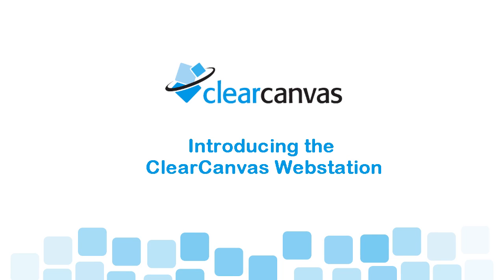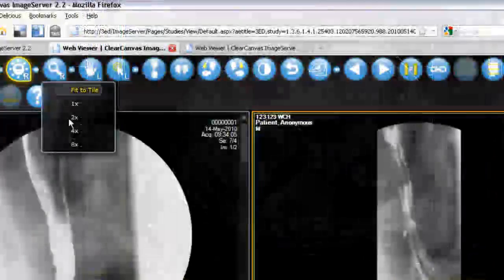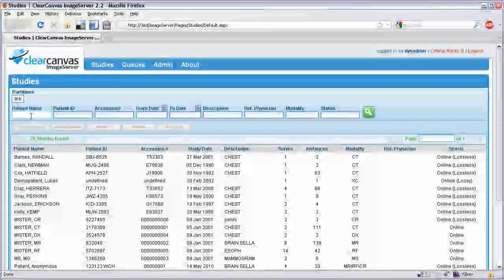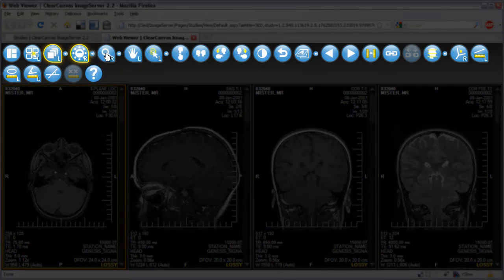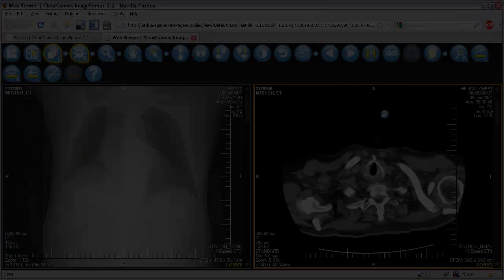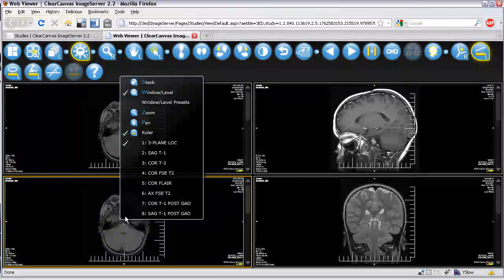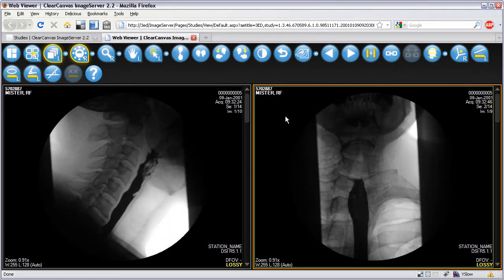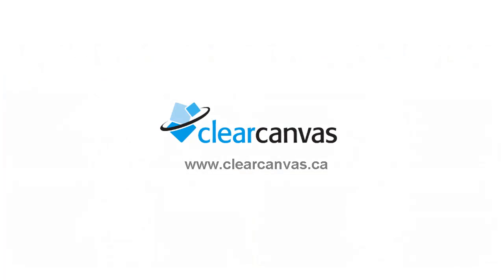Introducing the ClearCanvas Webstation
The ClearCanvas Webstation is a web-based DICOM image viewer that is part of the ClearCanvas ImageServer PACS Server. This video introduces the basic features of the ClearCanvas Webstation.